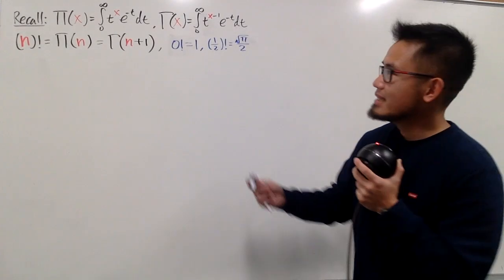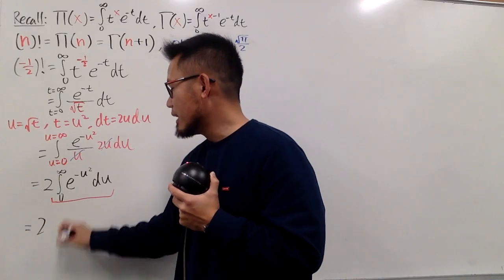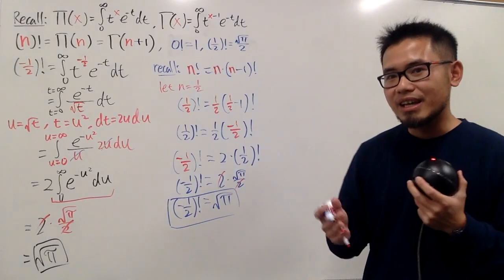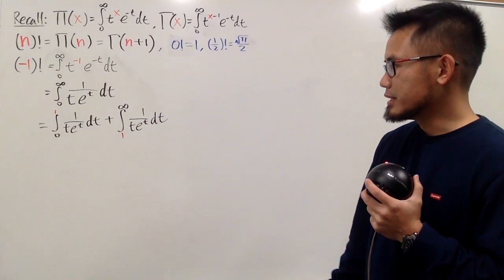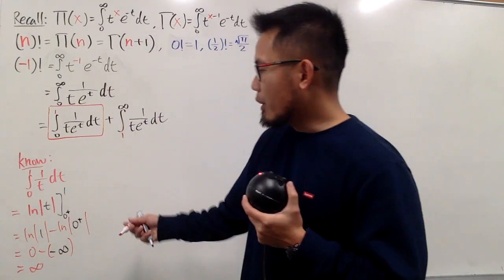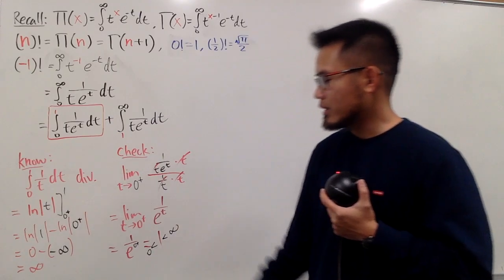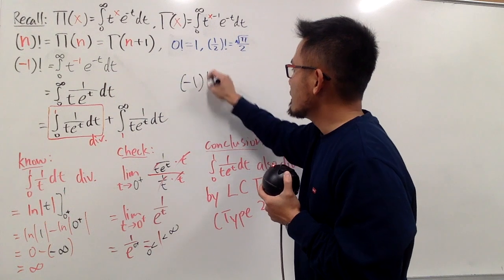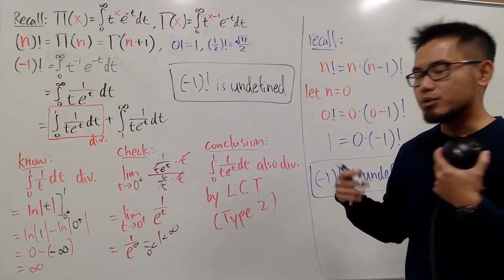Can we have negative factorial?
We will figure out if we can do the factorial of -1/2 and the factorial of -1. We will be using the extension of factorial via the Pi function and the Gamma function. I will also give a summary at the end on when we can have negative factorials.